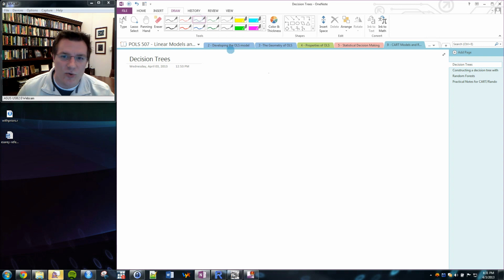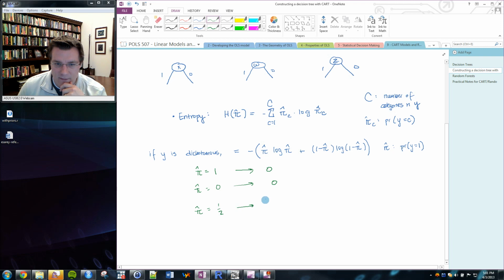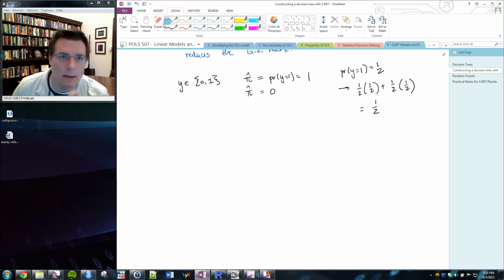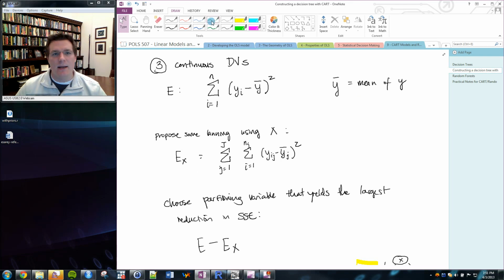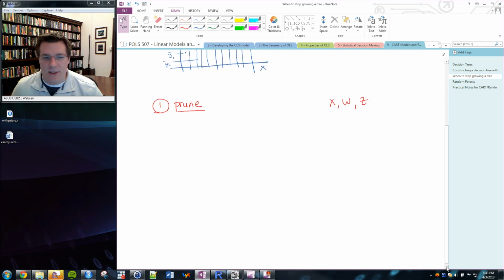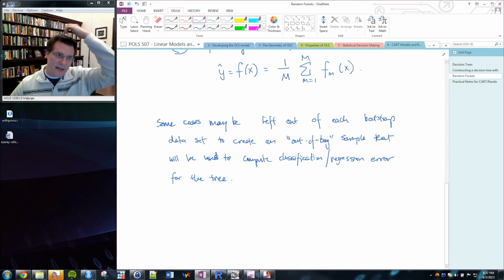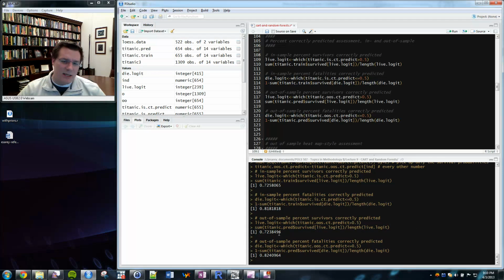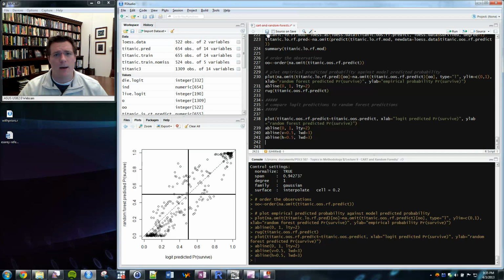CART and Random Forest Models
Created by Dr. Justin Esarey, Rice University, on 4/4/2013. Covers Classification and Regression Trees and Random Forest models.